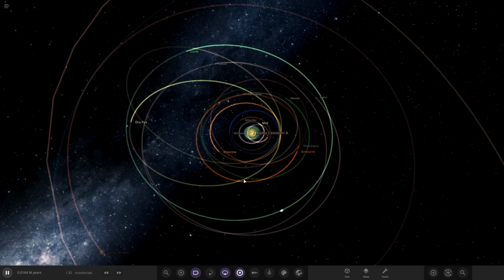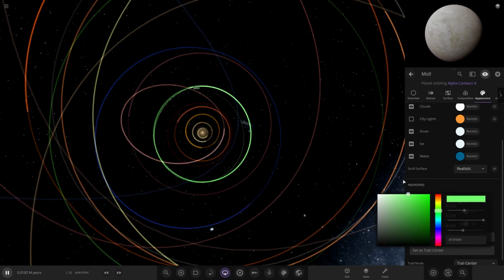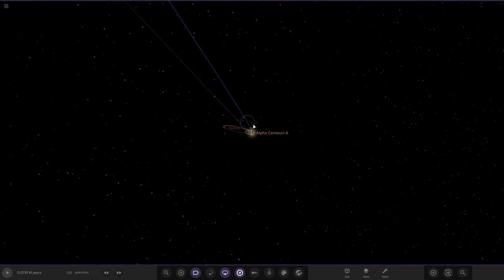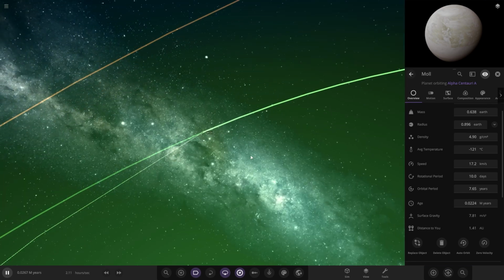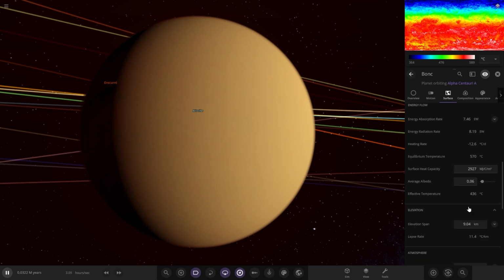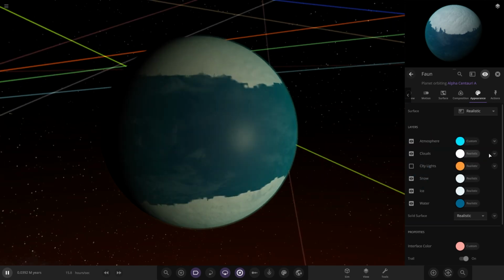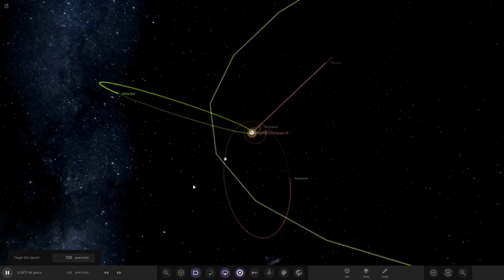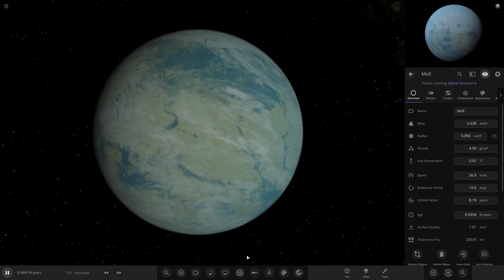Evolving A Custom System From Birth To Death! 5 #2 Universe Sandbox